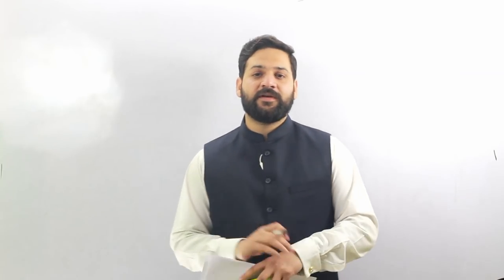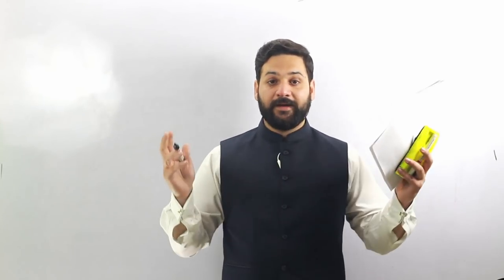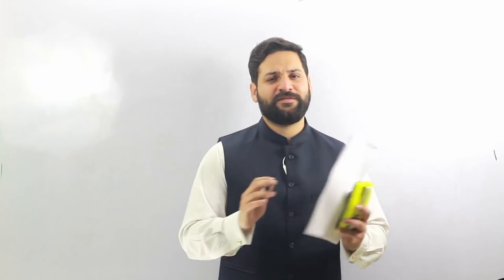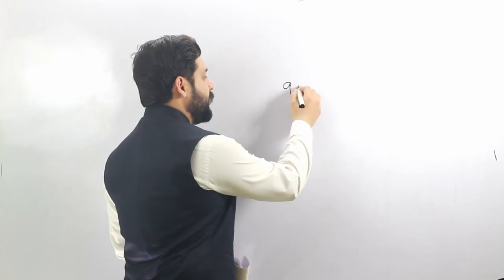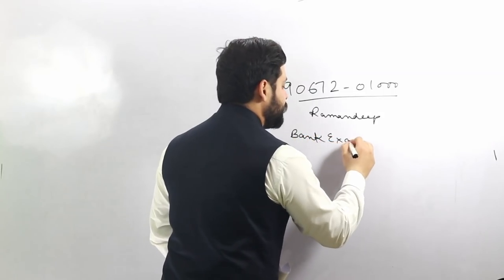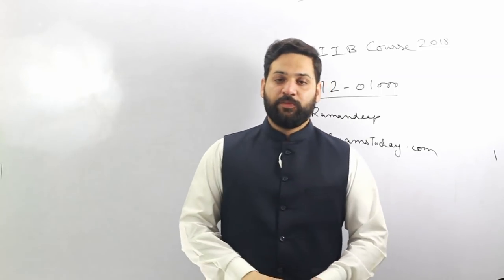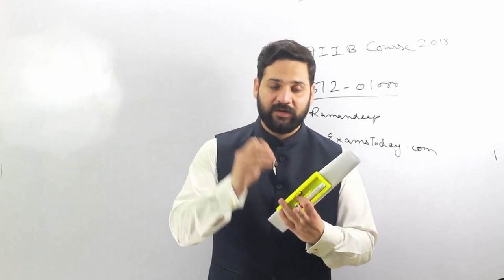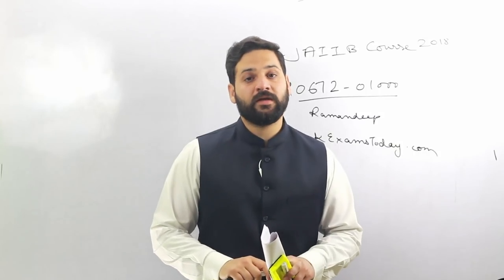JAIIB Course - How to Start Preparations